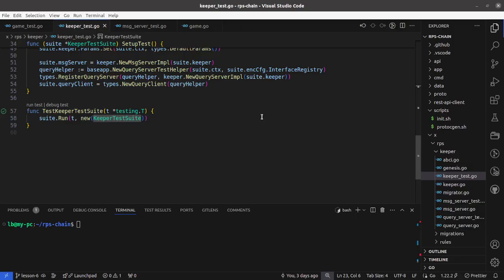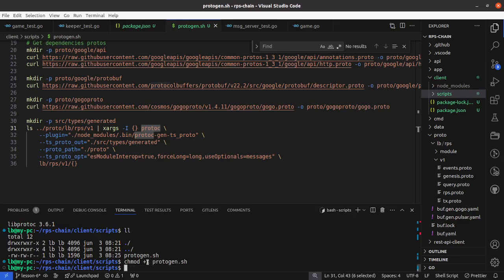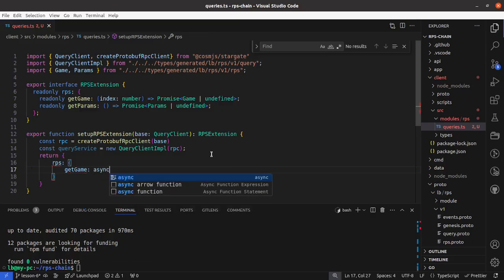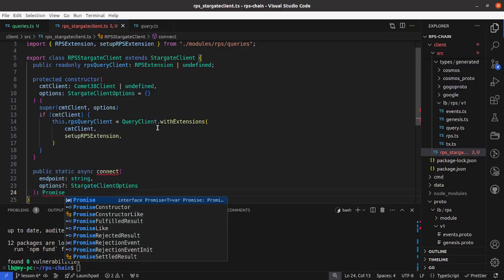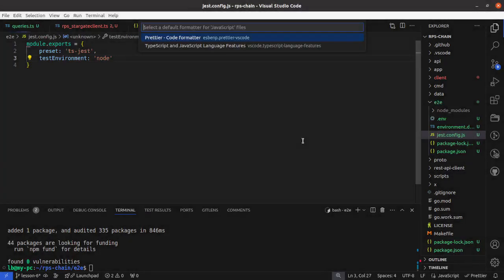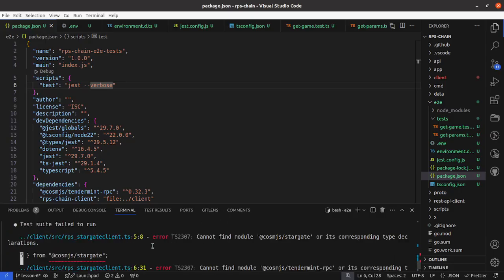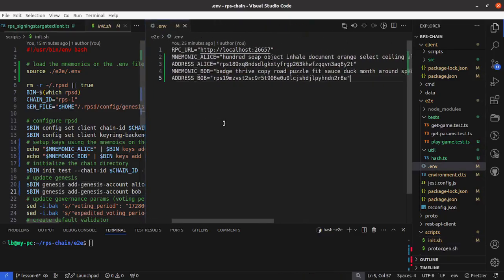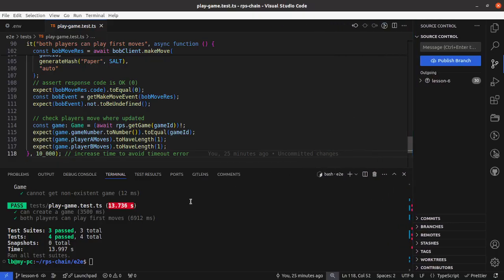33-Section 6.1.2: E2E Tests